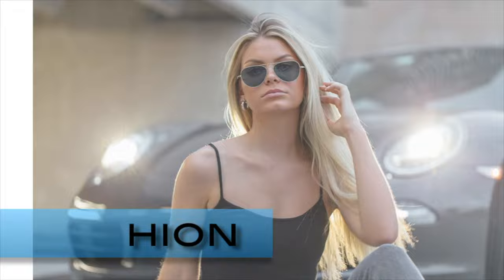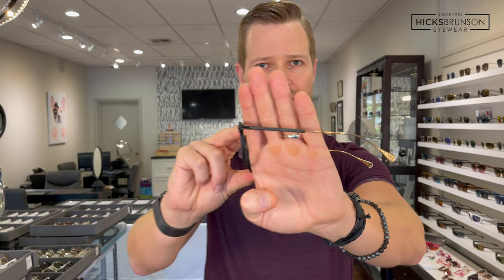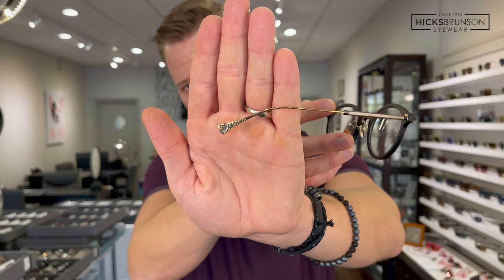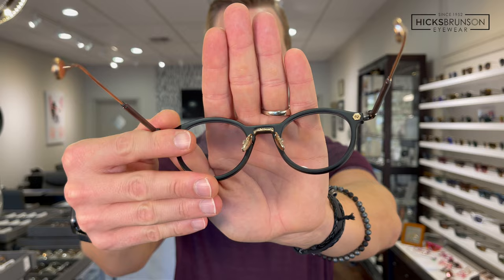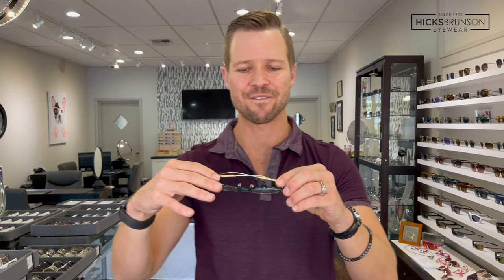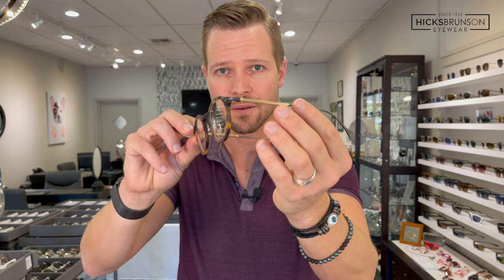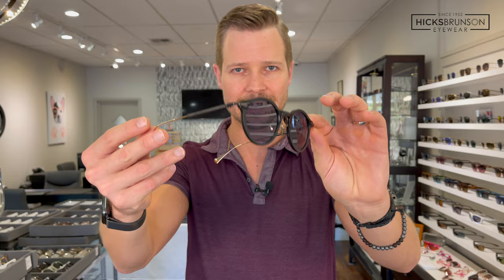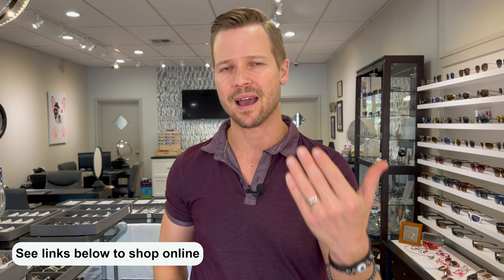The Aquila | Beautiful Japanese Eyewear by Masunaga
Frame review of the Aquila by Masunaga.  This model was born of the collaboration between Masunaga and K3.  K3 is the lifestyle brand founded by the late Kenzo Takada.  The Aquila is a classic round shape that showcases a multi-layered acetate front, with titanium temple arms as inspired by the lorgnette handle.  The lorgnette theme runs through the K3 collection.

0:00 Intro
0:40 Design Inspiration
2:30 Frame Colors
4:30 Close